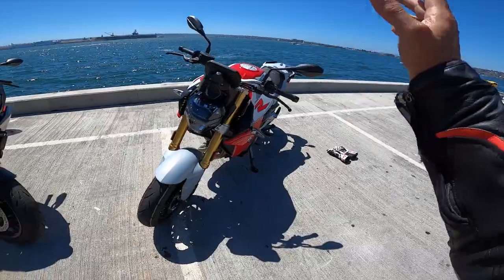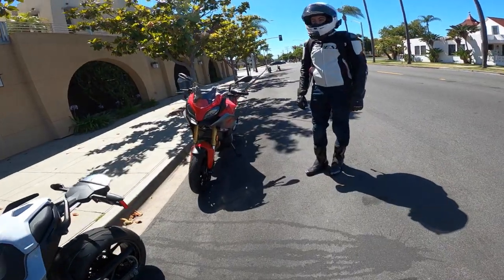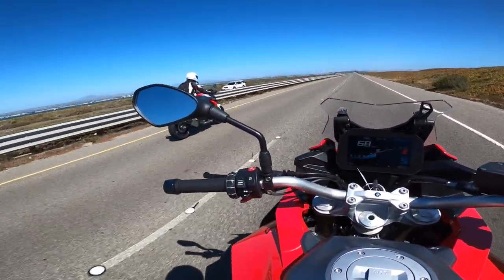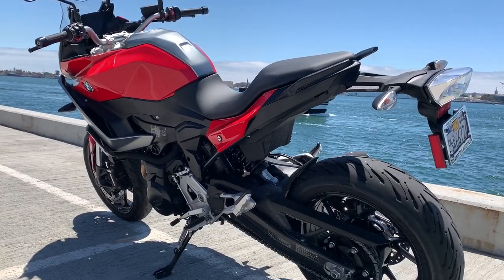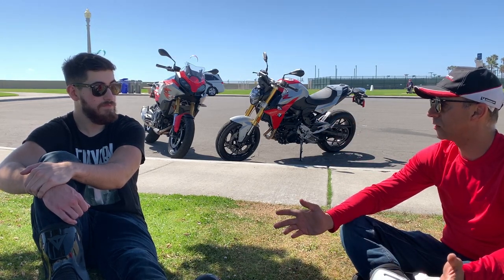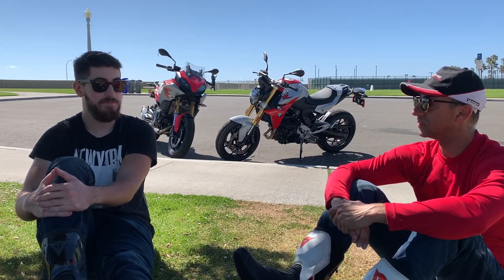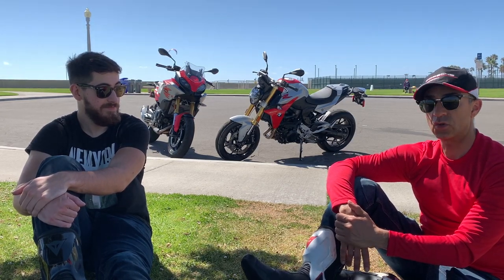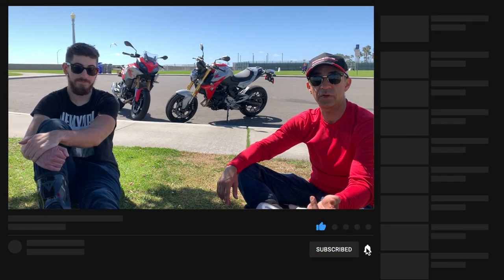2020 BMW F900R -VS- F900XR Comparison | Which is Better?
So you requested it and we obliged. Today, me and my co-presenter, Max will be riding my brand new F 900 R as well as the F 900 XR and we'll be comparing the two and telling you what the major differences are. While they are very similar motorcycles, they share the same engine and DNA but ride differently. Before watching this video, please watch the FULL review videos of the F900R and F900XR on my channel first. This will give you a better understanding of the two bikes and may help you decide which to purchase.